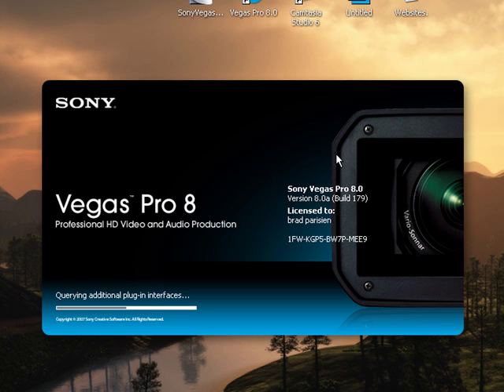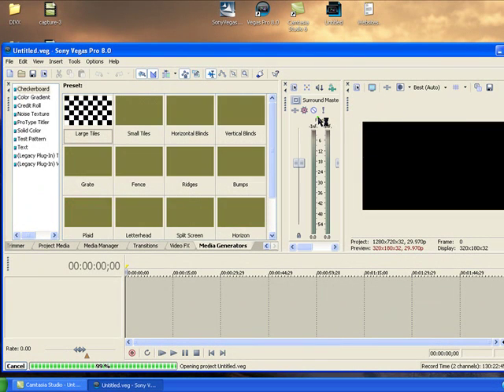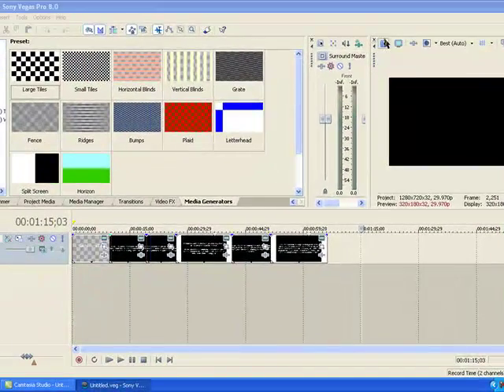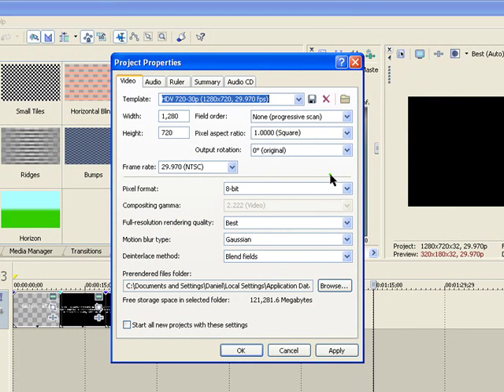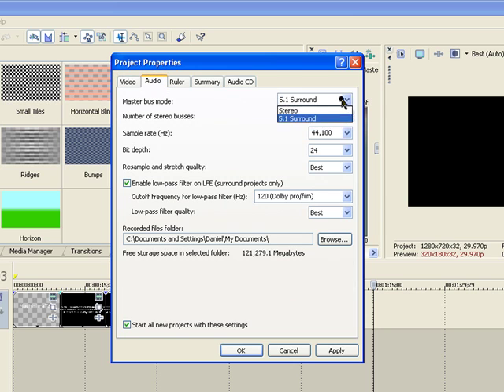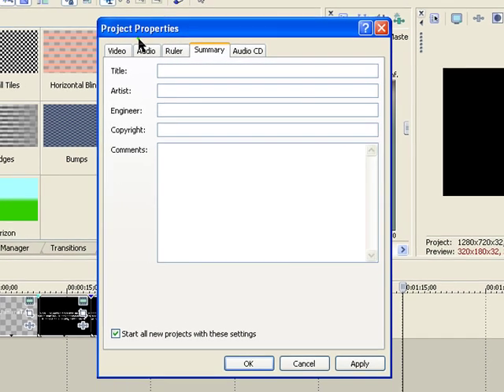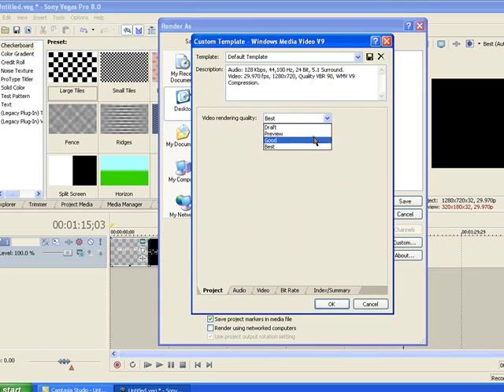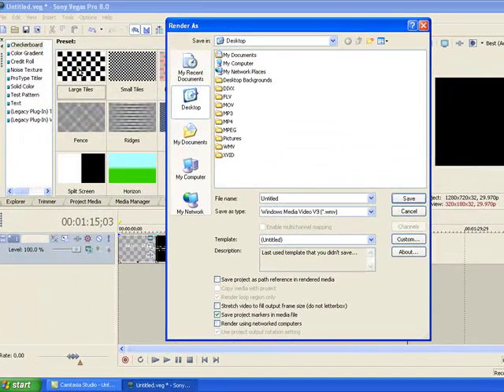How to upload your videos in HD!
Do you want your videos bigger? Heres how you do it with Sony vegas (any one). I could do one with camtasia studio, and I could upload my videos in HD but i'm to busy lately. For these next videos I just want to upload them fast and take time on future videos to make them amazing quality, with amazing editing. Right now I just dont have the time